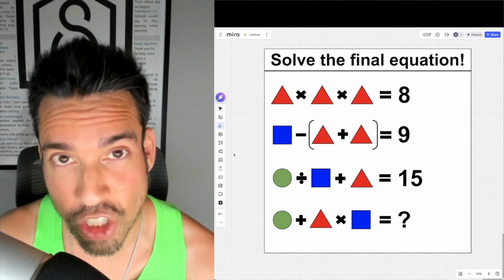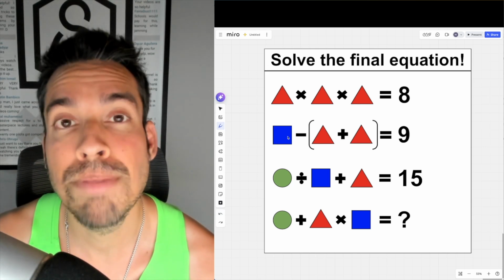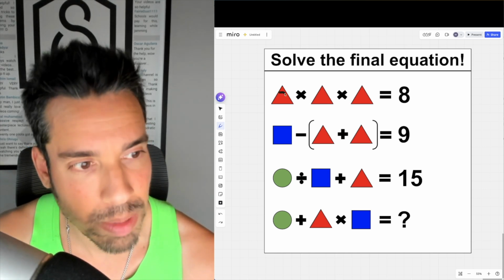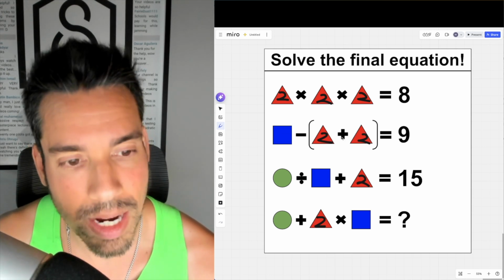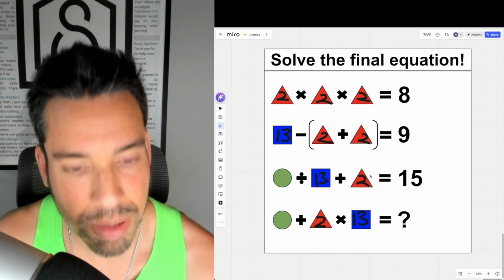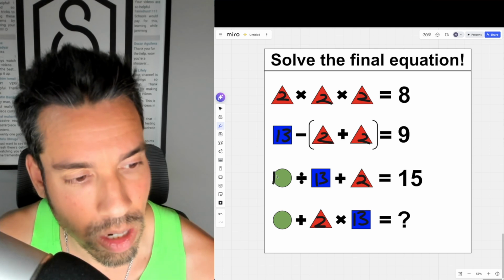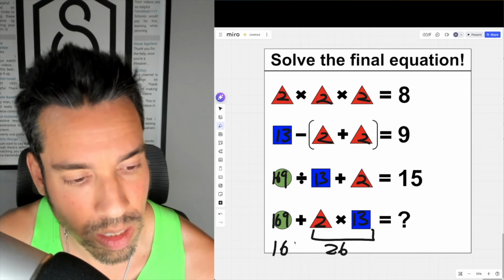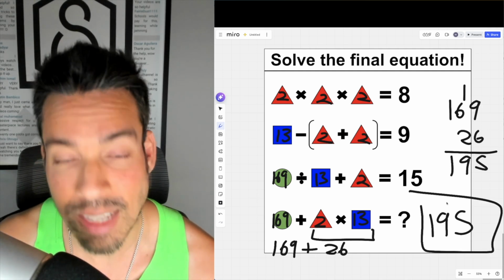The Shape Equation Showdown: Can You Find the Final Value?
Get ready for a colorful logic puzzle that builds step by step! 🎨🧠

Each shape represents a number—and your job is to figure out what they are by solving the equations one at a time.

You’re given clues like:

Triangle × Triangle × Triangle = 8

Square − (Triangle + Triangle) = 9

Circle ÷ Square + Triangle = 15

And then comes the final challenge:
Circle + Triangle × Square = ?

This puzzle is all about connecting the dots, using earlier results to unlock the final answer. It’s a fantastic way to strengthen algebraic thinking, logical reasoning, and confidence with multi-step problem solving.

Stay sharp—each step matters!

Timestamps:
0:00 Introduction
0:05 Math Puzzle
0:27 Huzefa's Explanation
1:30 Answer Revealed

Call to Action:
Did you crack the final equation? Drop your answer in the comments and walk us through your steps! 🔺🟦🟢✨